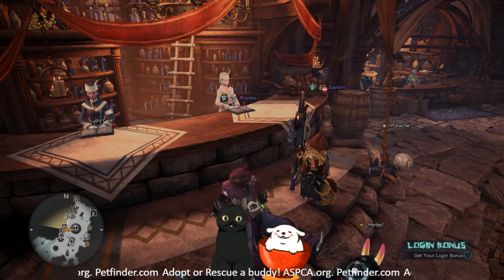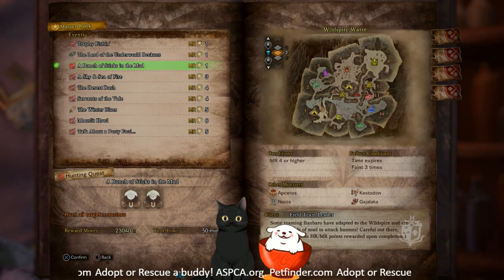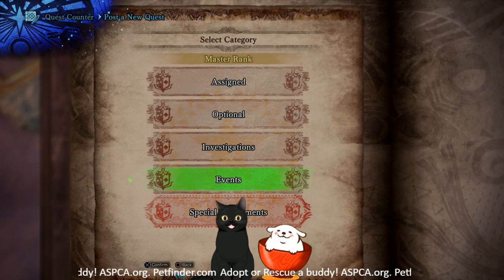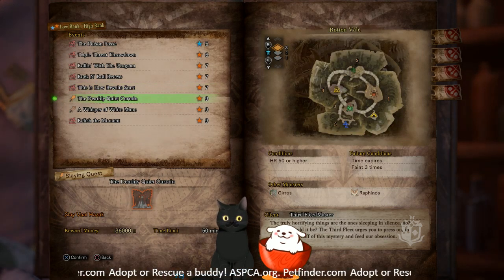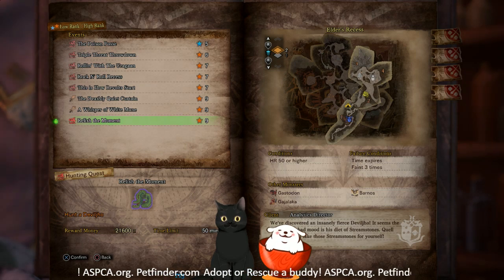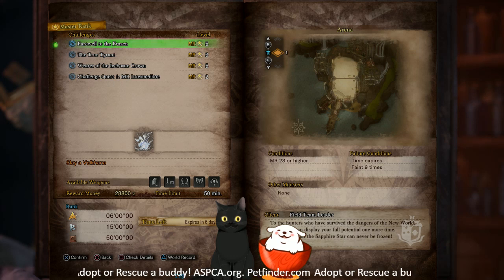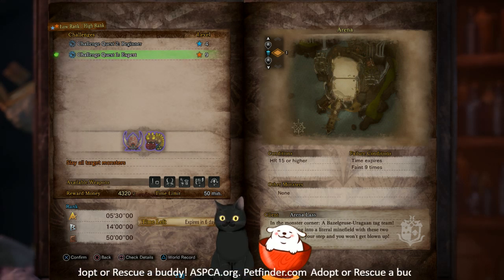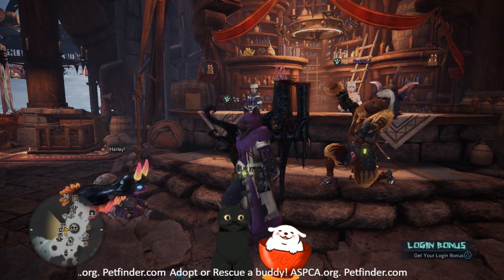MHW Weekly Event Summary 10/31/19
Happy Halloween Hunters!  There isn't really anything new in the event quests this week, likely due to the inbound Resident Evil Content.  So for now its just the usual rank and gear grind until the update!  Happy Hunting Everyone!

ASPCA.org
Petfinder.com